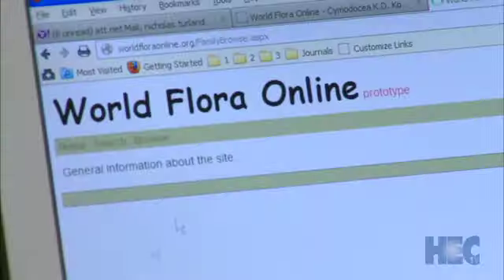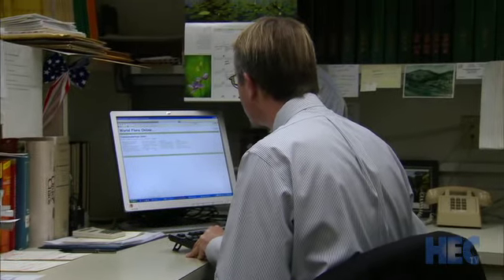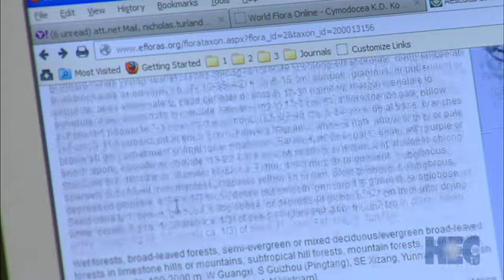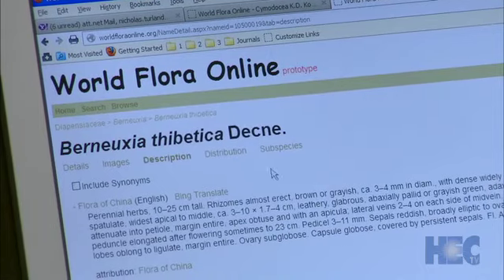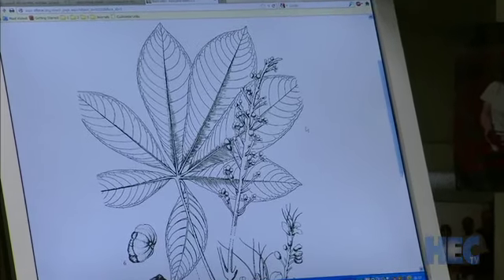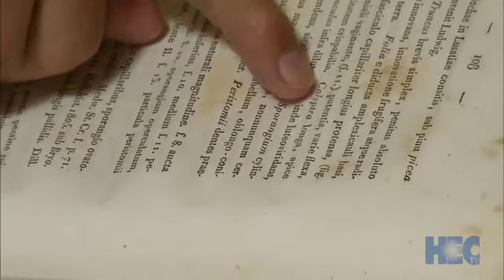Innovations March 2013, World Flora Online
The Missouri Botanical Garden is advancing science worldwide by developing the first-ever online catalog of every known plant in the world. Reporter Sonja Shin explores the World Flora Online Project.